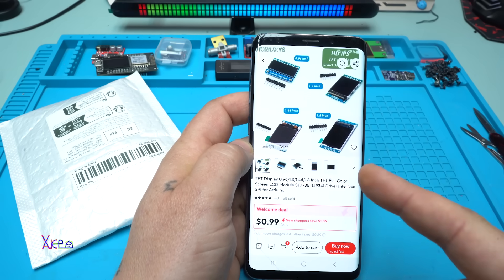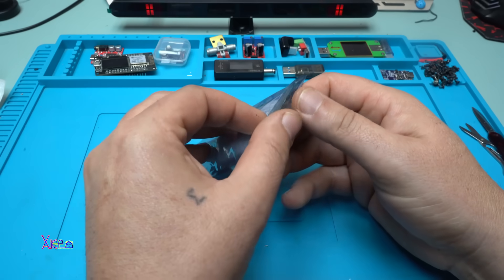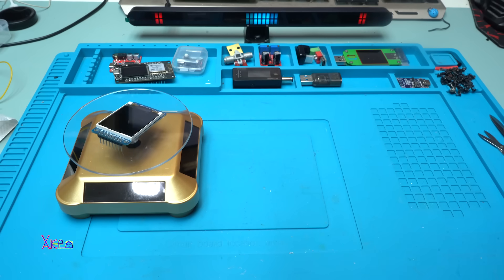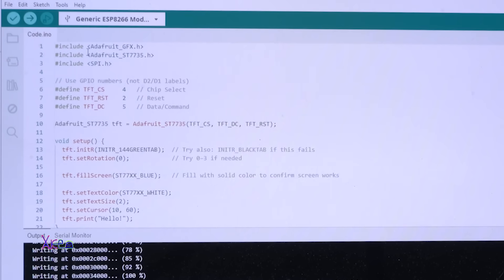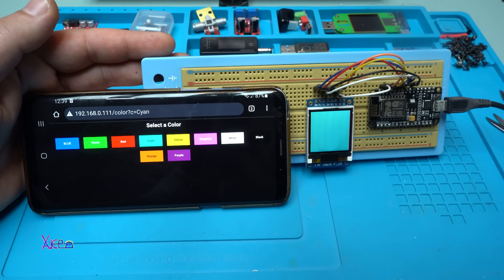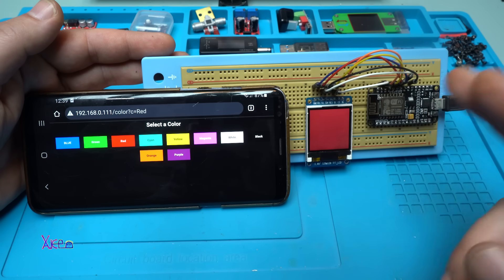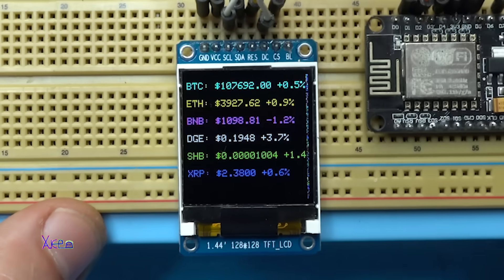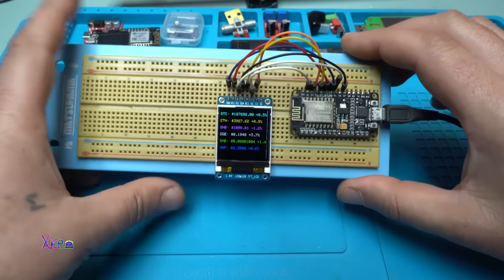WHY THIS $1 Aliexpress Module is AMAZING?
TFT Display 0.96/1.3/1.44/1.8 inch TFT full color screen lcd module ST7735 ILI9341 driver interface SPI for Arduino.

ESP8266 ARDUINO MODULE

ESP8266 with different colors: